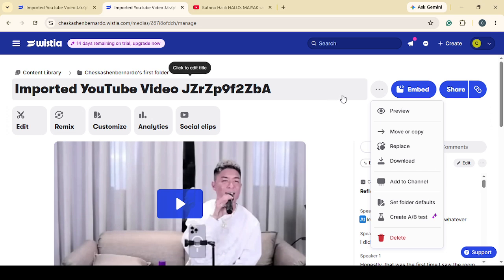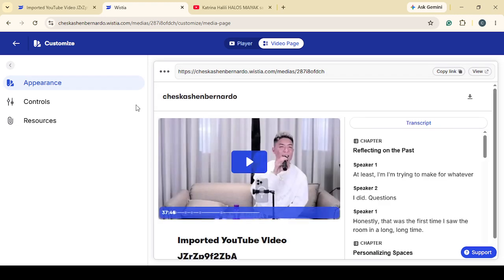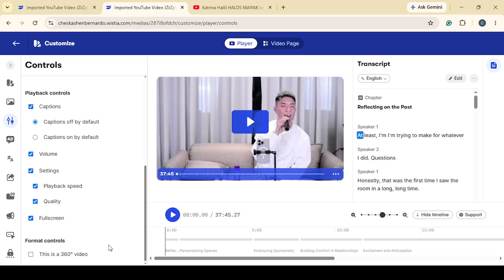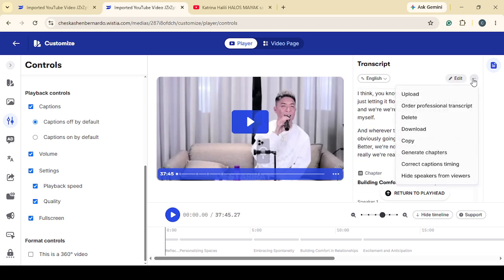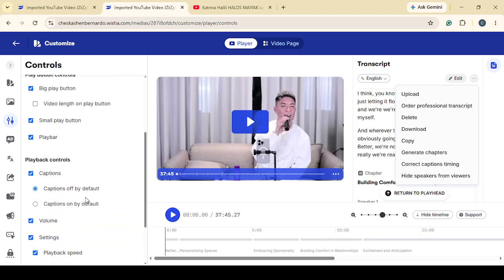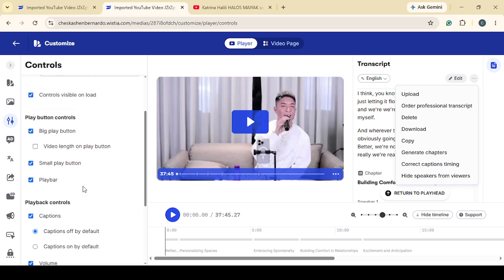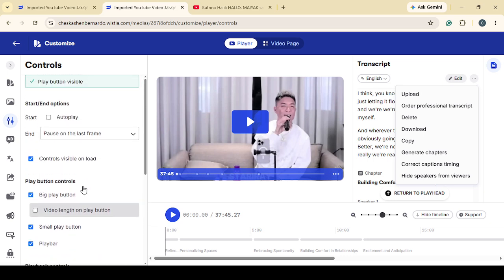How to Adjust Audio Volume in Your Wistia Video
Discover everything you need to know about Wistia with this comprehensive tutorial, designed to help you leverage professional video hosting, advanced analytics, and powerful marketing tools to grow your brand and boost audience engagement effectively.